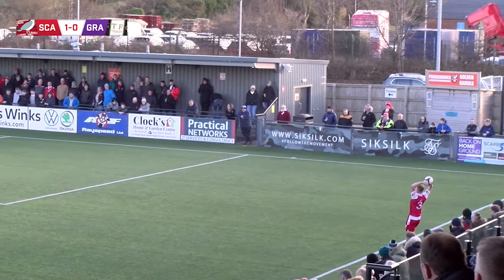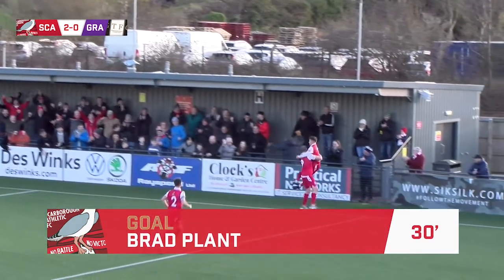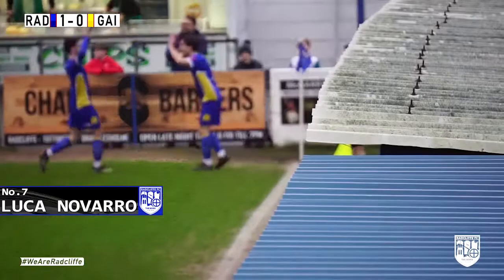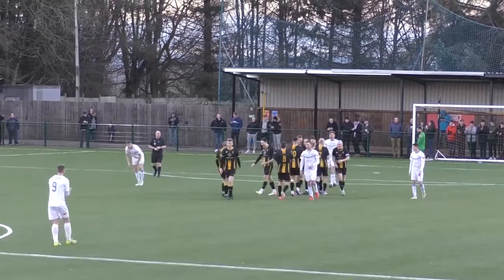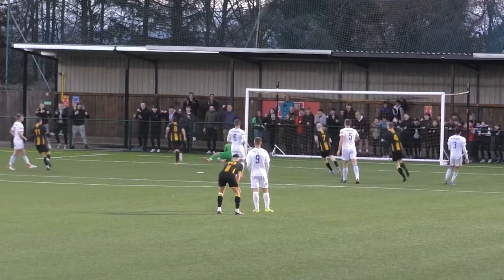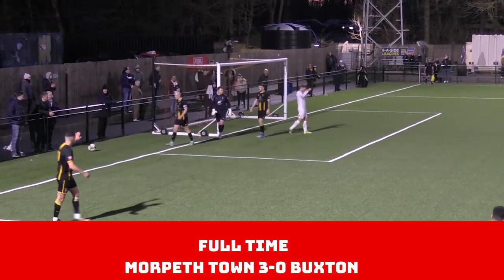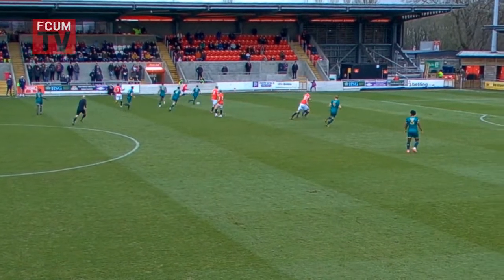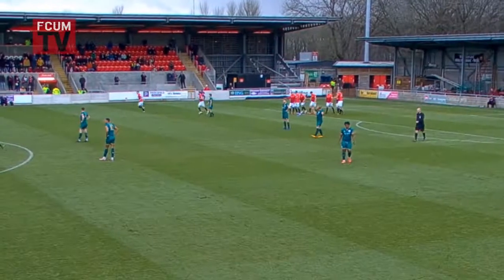Northern Premier League Goals Show #15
Goals from the Pitching In Northern Premier League Premier Division from Saturday, January 22.